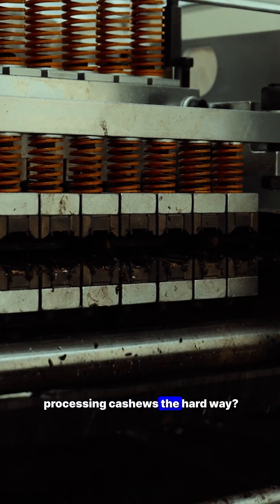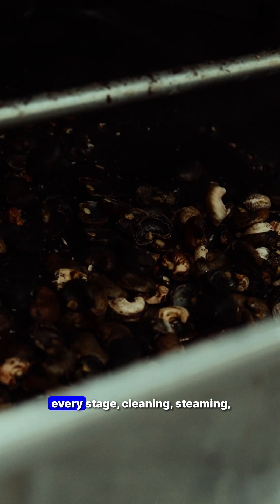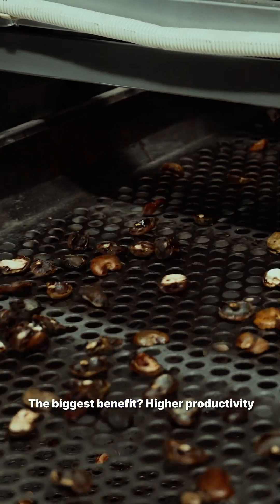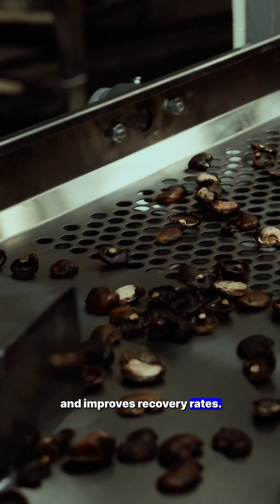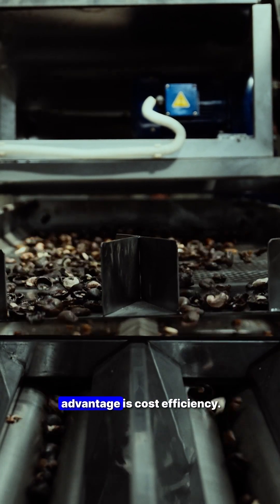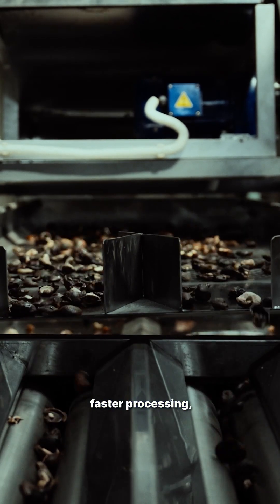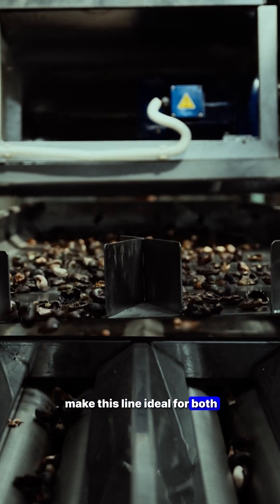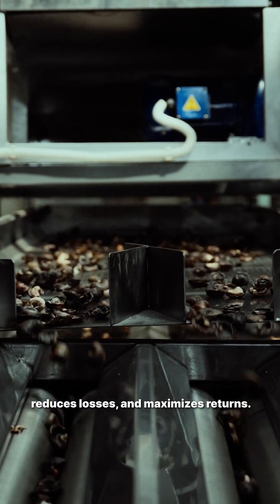Cashew Factories Are Upgrading – Are You Still Processing Cashews the Hard Way?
Are you still processing cashews the hard way? This video shows why modern processors are rapidly upgrading to a complete cashew processing line to stay competitive. A fully automated cashew processing line integrates cleaning, steaming, shelling, peeling, drying, and grading into one continuous workflow. The result is higher productivity, consistent kernel quality, and improved recovery rates.

Automation drastically reduces labor dependency, minimizes kernel breakage, and increases the output of whole cashews. With precise control at every stage, processors achieve uniform size, better color, and export-grade quality that meets international standards. This system is designed to reduce waste, cut operating costs, and scale production efficiently.

Whether you are expanding a growing cashew business or modernizing a large-scale factory, a complete cashew processing line delivers long-term profitability, reliability, and growth. Watch till the end to understand why automation is no longer optional in today’s cashew industry.